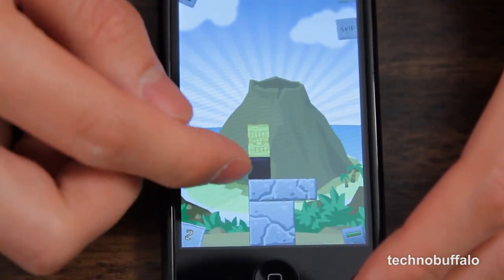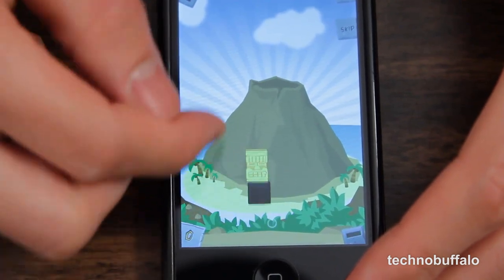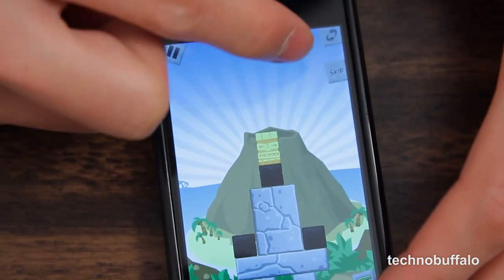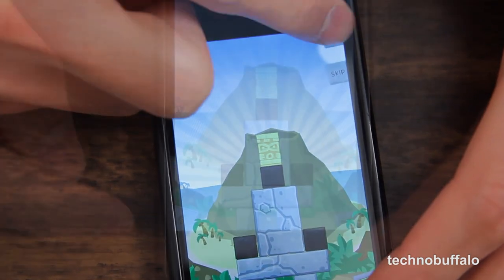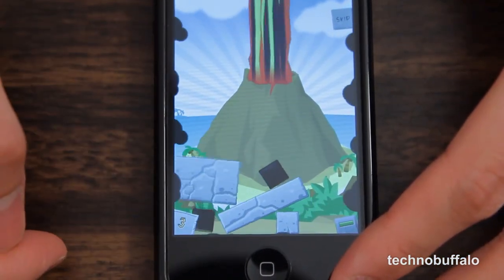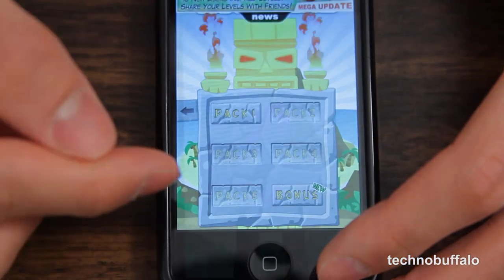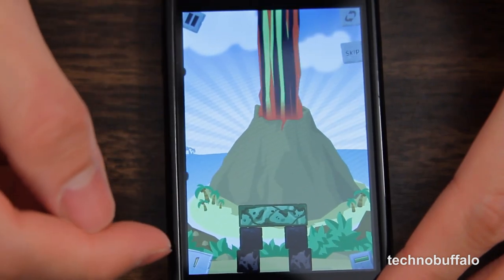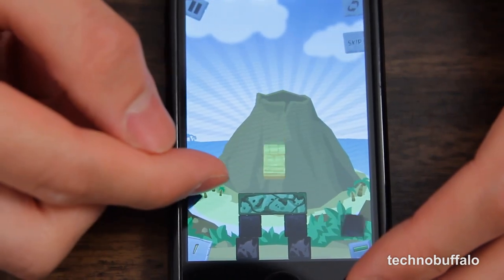App Review: Tiki Totems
The more awesome Jon, Jon Q is back with another app review.  This time, he's got some angry Totems to deal with in 'Tiki Totems' for iOS.

Check it out, and don't piss off the volcano!